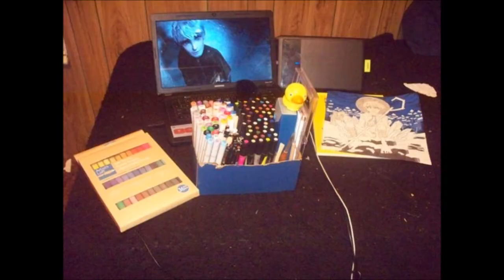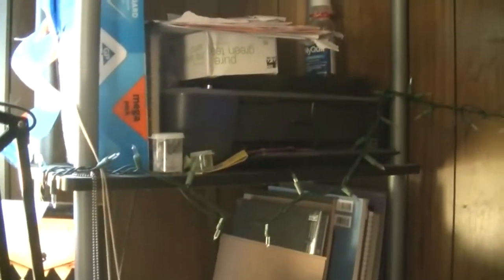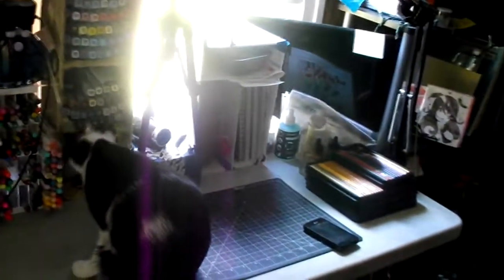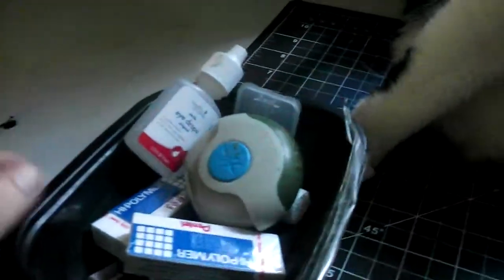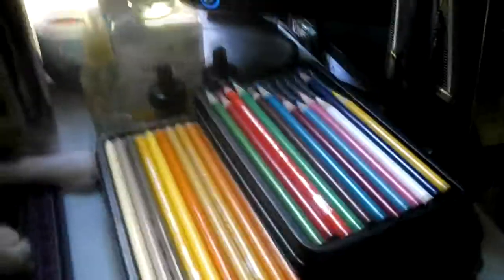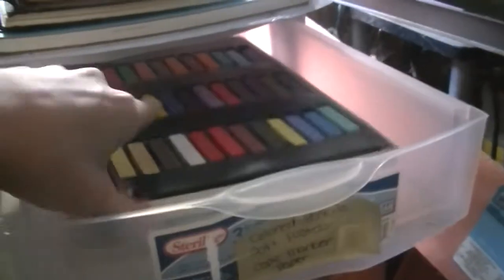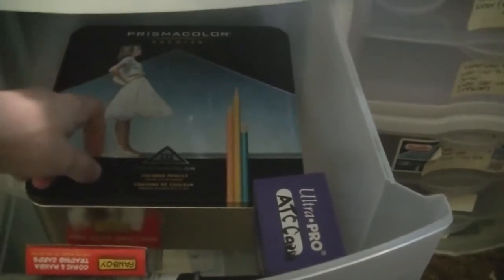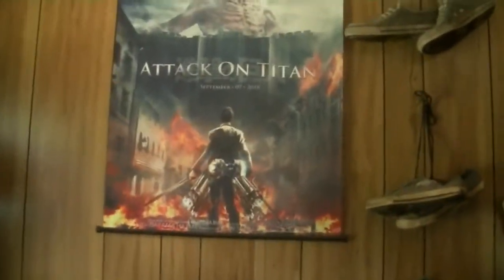Art Desk Tour 2016!!!!!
So it's that time again! This is my 2016 art desk tour!! I don't know if too much of it has changed from last year. I do know that within the next year, I'm gonna have to upgrade my desks. It's sorely needed haha. =D

In case you all are curious, I am indeed a Hufflepuff after taking the Pottermore Sorting Hat Quiz. Am I upset about this? Nope, because their common room is like RIGHT NEXT to the kitchens. Since I'm always hungry, this works out best. =D

Hope you all enjoy the tour, and look below for any links to anything y'all might be interested in. If it's not listed below, just ask, and I'll try to find links to it. ^^

All of the Stuffs: (and more as you guys ask)

**Recording/Equipment Information is down below this section as it's filled in with every video!!!

**Wicker Basket: n/a (I got it at target YEARS ago, and it seems they no longer sell it)

**Video Recorded using a JVC Everio Camcorder on a Velbon EX-Mini Tripod

**Software Used: Windows Movie Maker and Sony Vegas HD 11 Production Suite

**Audio Recorded using a Logitech 9000 HD webcam mic and the program 'Audacity'.

Connect with the Artist!!!